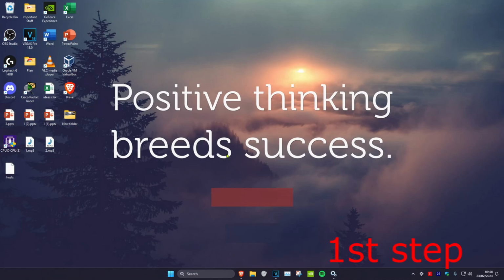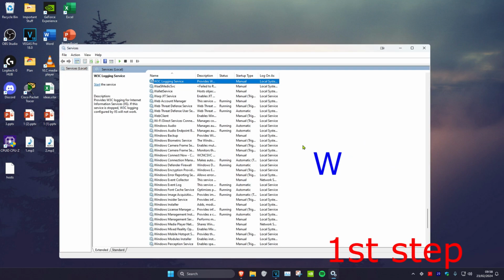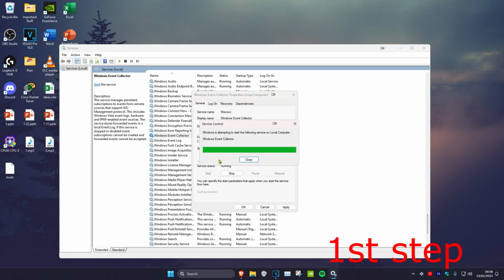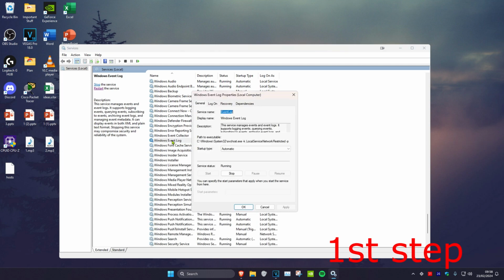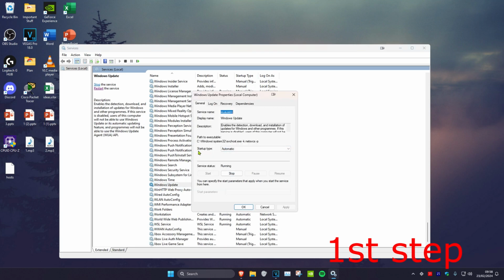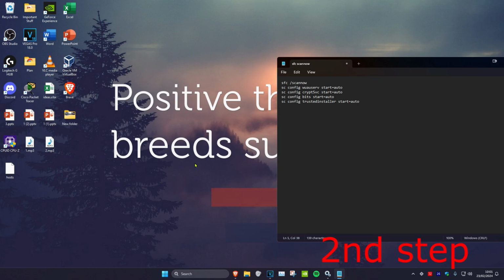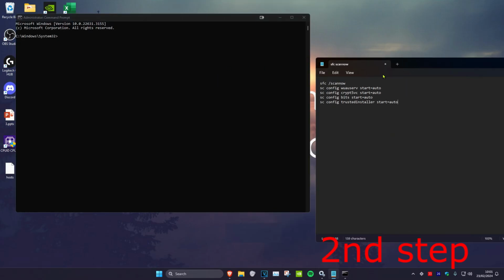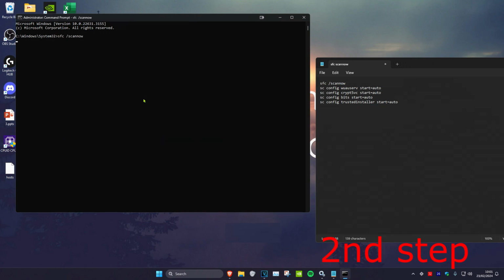Error encountered 0x80070643 in Windows 11 / 10 Update How To Fix Windows Update Failed Error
How To Fix Error encountered 0x80070643 in Windows 10 / 11 Windows update Failed error